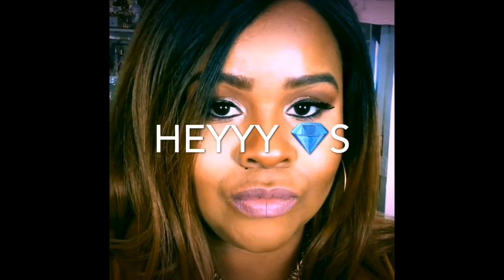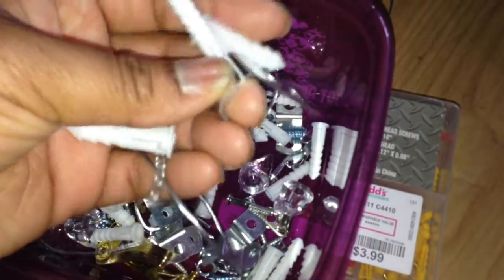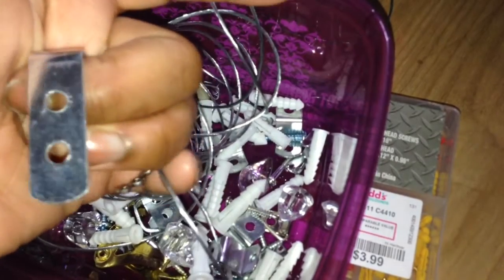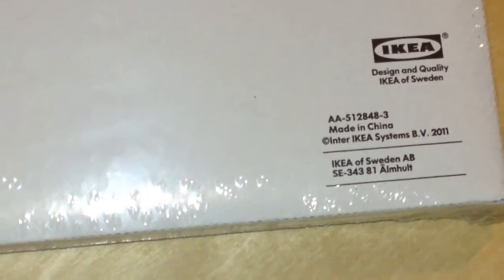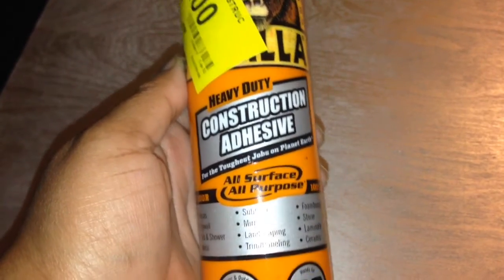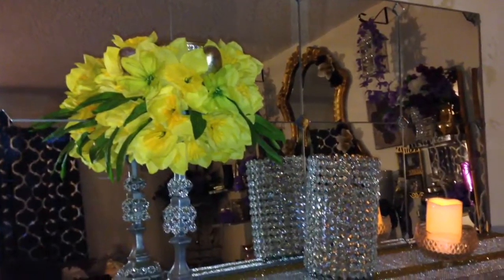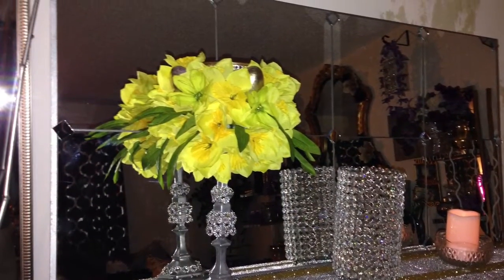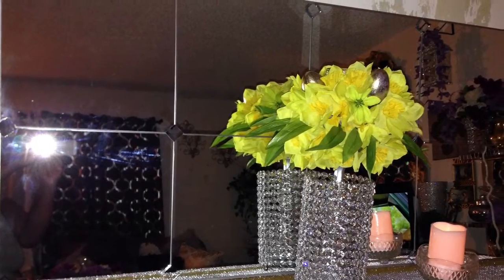DIY Faux Window using Ikea Mirrors